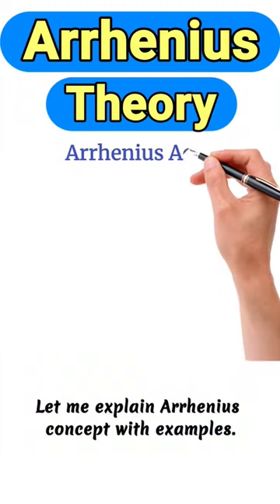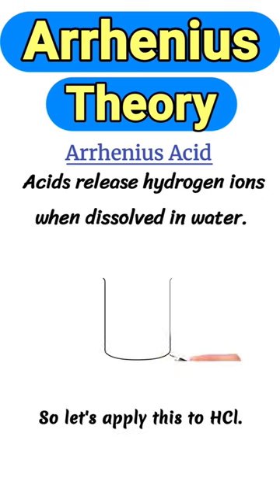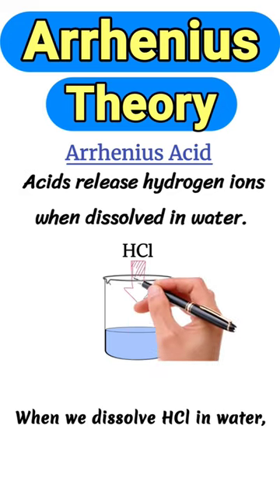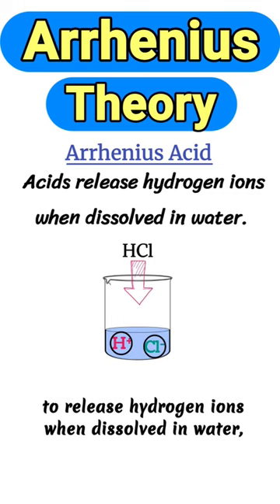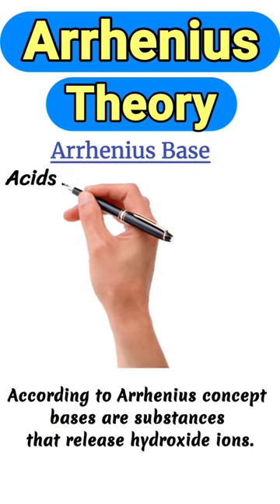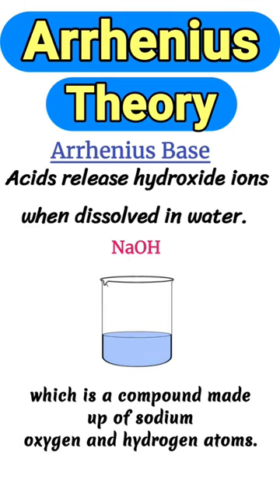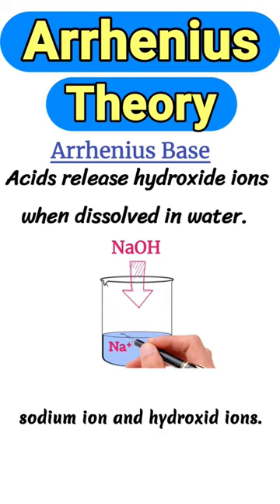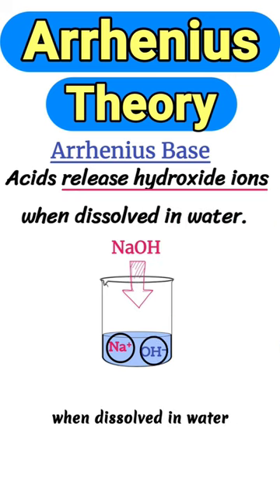Arrhenius theory of acids and bases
in this fully Animated short lecture you will learn about Arrhenius theory of acids and bases.
According to this concept, acids are substances that release hydrogen ions , when dissolved in water.
Bases are substances that release hydroxide ions in water.